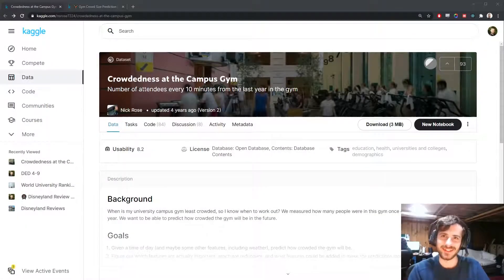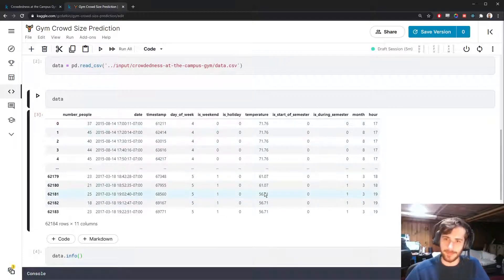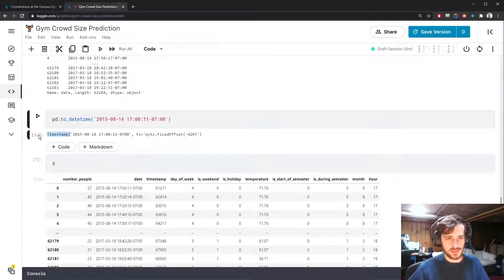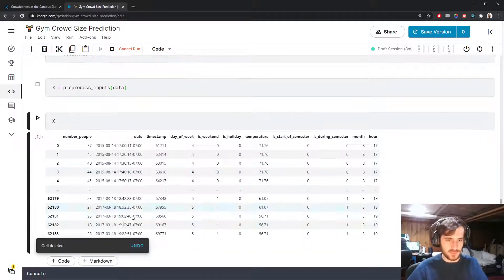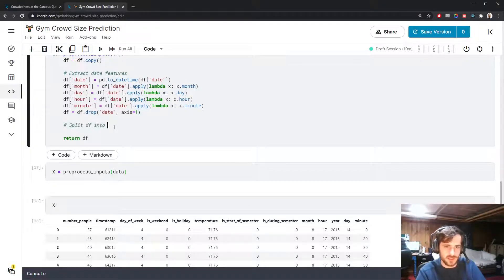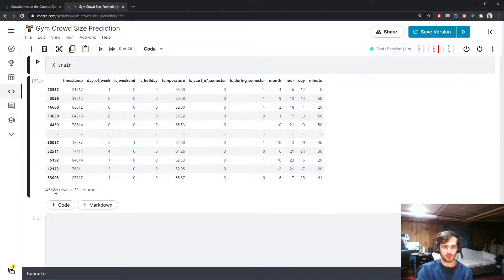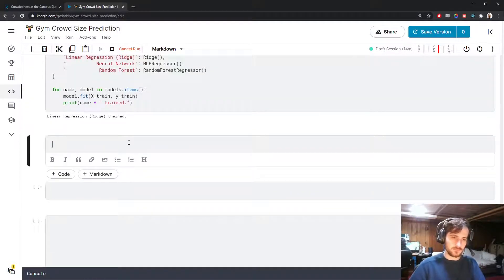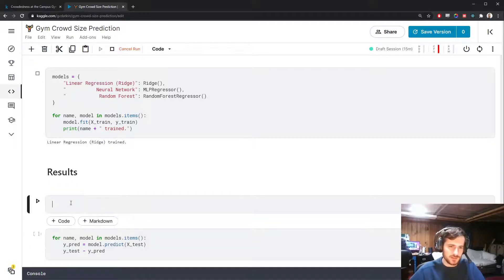Gym Crowd Size Prediction (Model Selection) - Data Every Day #242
On today's episode, we are looking at a dataset of data from a campus gym and trying to predict how many people will be attending the gym at a given time. We will be using a variety of regression models to make our predictions.